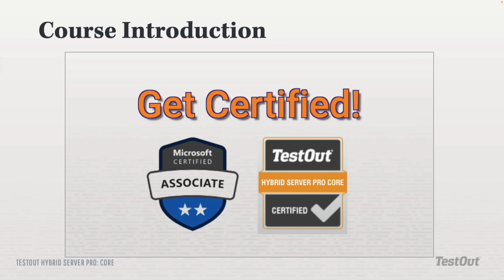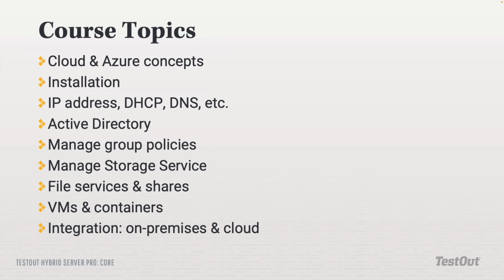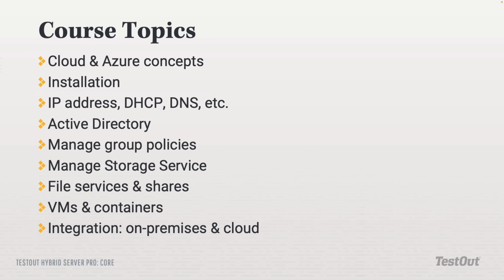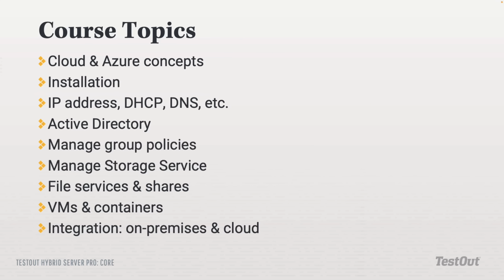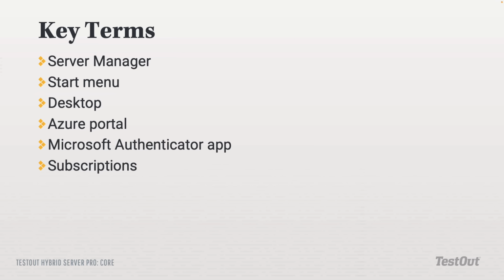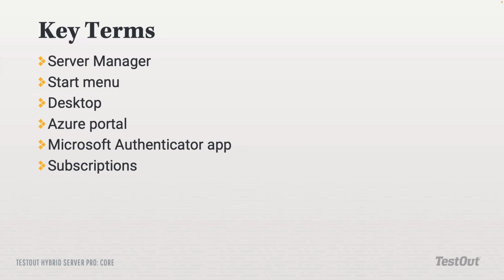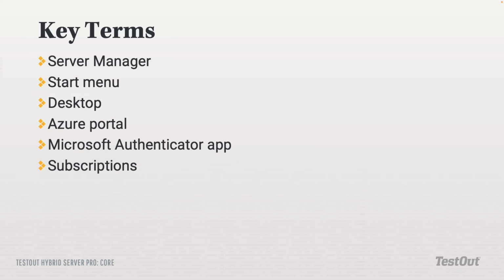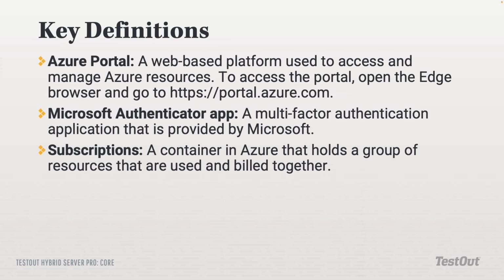AZ-800 Hybrid Server: Core Module 1: Introduction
📚 Course Introduction: TestOut Hybrid Server Pro: Core 🚀

In this lecture, we dive into the fundamentals of the TestOut Hybrid Server Pro: Core course, designed to equip students with essential skills in managing and integrating cloud-based and on-premises server environments. We'll explore key concepts such as cloud computing with Azure, Active Directory management, DHCP, DNS, and much more.

🔑 Key Takeaways:

Course Prerequisites: A foundational understanding of networking and optional certifications like Network Pro or Network+.
Course Topics: From cloud and Azure concepts to IP addressing, DNS, and active directory management, we cover the core components you'll need to master.
Certifications Prepared For: This course is tailored to prepare students for various professional certifications, enhancing their skills in cloud integration and server administration.
Hands-on Labs: Students will engage with practical labs on Windows Client Interface, Windows Server Interface, and Azure Interface to solidify their learning.
Whether you're a seasoned IT professional looking to update your skills or new to server management, this course provides a comprehensive pathway to mastering hybrid server environments.

Join us on this journey to becoming proficient in the TestOut Hybrid Server Pro: Core and take your IT skills to the next level!